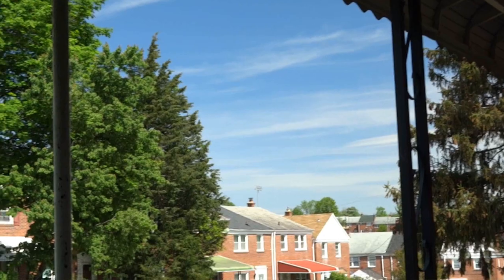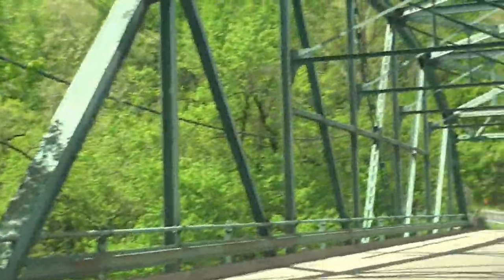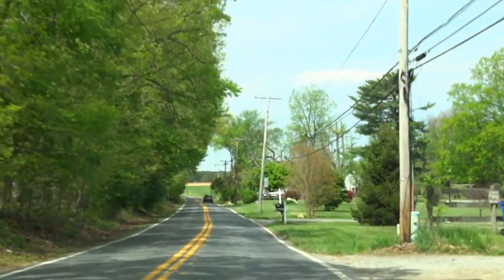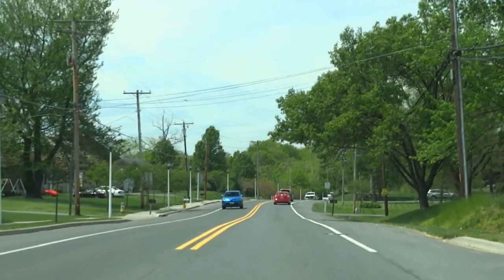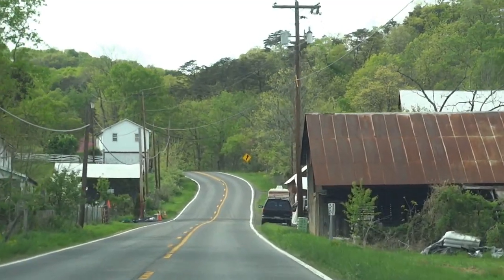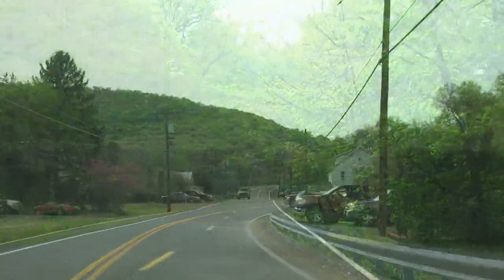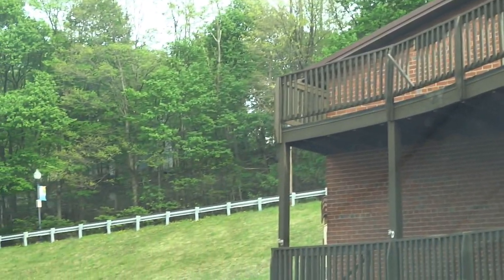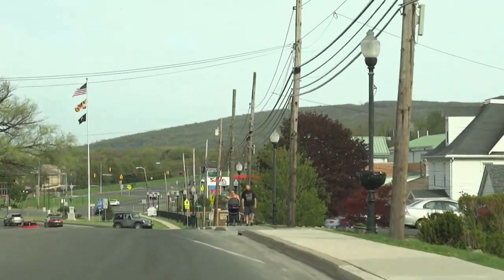Day Odyssey Series: Frostburg MD (with Nat'l Pike parts) (May 2 2021)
A throwback to the good 'ol Odyssey days-literally! A combination of routes, including one we first discovered a few decades back!

This one takes us over various parts of the original National Pike from Baltimore to Frostburg MD, with stops at points of interest along the way. Lots of scenery as well, along with quaint hamlets! Too much to mention-you'll have to watch!

The National Pike (most of which is now US 40) is a fascinating road to discover. Historic maps from 70-100 years back showing it on various different alignments, and part of the fun is finding those alignments! For those so inclined, the website NETR Historic Aerials has a great collection of classic maps! Nice classic aerials too.

Anyway, gonna make an effort to get back into making classic Odysseys again! Yes, have had to slow down a bit because of things, but I'm still standing-and will continue to as long as I can.

Chapters:
00:00 Great Day
03:33 Pike's "Predate"
09:39 Modern-Day Pike
13:33 Genie Bottle/Jug
14:43 Officially US 40
17:20 Hagerstown MD
18:57 Wilson Bridge
21:14 Clear Spring MD
21:44 Tuscarora to Hancock
23:44 Hancock MD
25:43 Sideling Hill
30:22 Town Hill
32:13 More Old Pike
35:39 Flintstone MD
39:23 Cumberland MD
43:51 Cumberland Narrows
44:14 MD 36 to Frostburg
46:00 Mt. Savage MD/Cumberland & Pennsylvania RR
48:46 Frostburg MD/C&P RR
50:42 Back to the City
52:36 Interstate 68 East
53:40 Cumberland Again/Medical Marijuana
56:09 Sideling Hill Cut
57:07 Back on I-70
1:01:31 The End/Our Part of the World